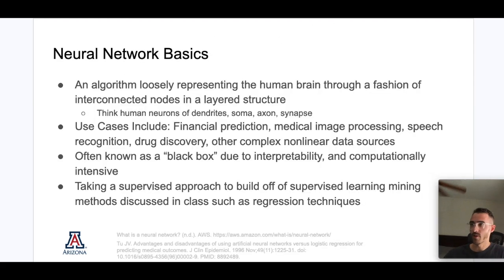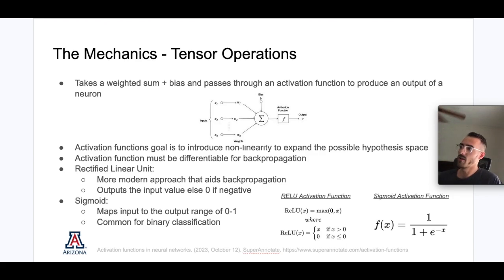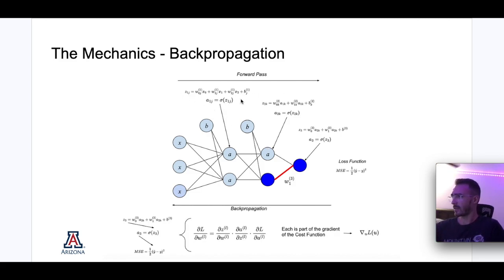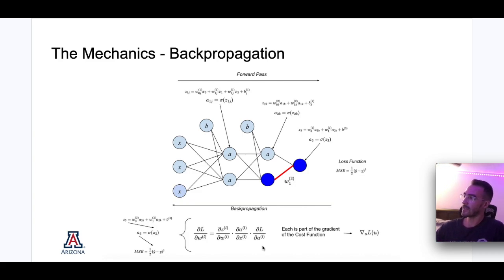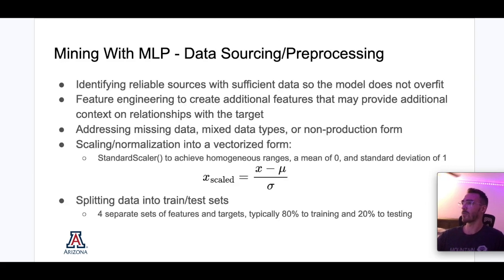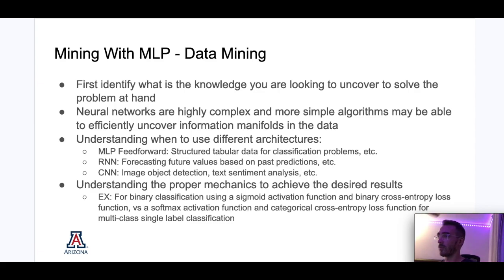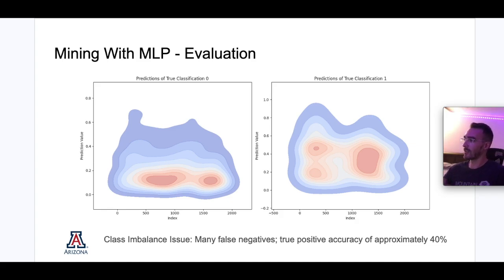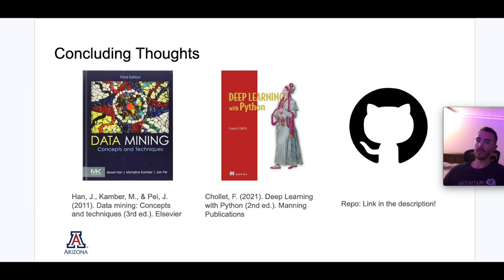Neural Networks For Data Mining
During the video multilayer neural networks are introduced for their ability in data mining tasks. The initial intuition for the algorithm is built through a walkthrough of the basic functionalities at each stage of the algorithm along with mathematical context to better understand the inner mechanics. After an introduction of the algorithm, its application in a worked example of stock market movement data mining is presented along each stage of the data mining process.